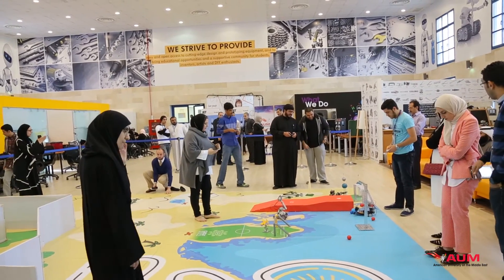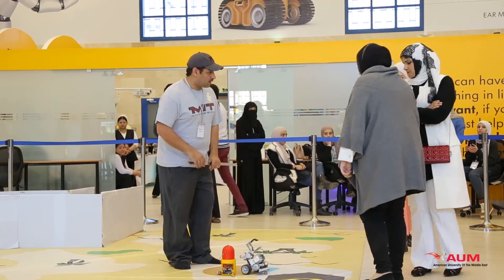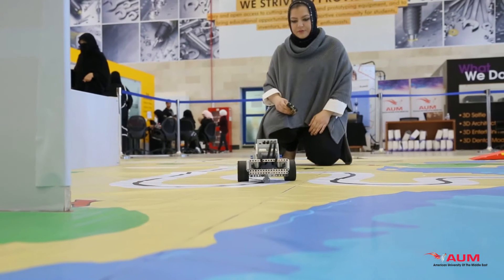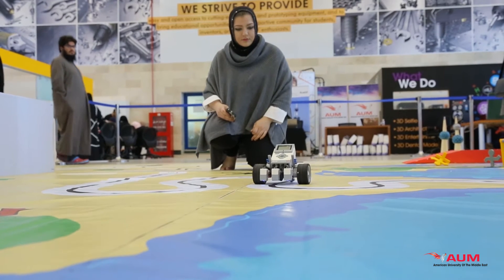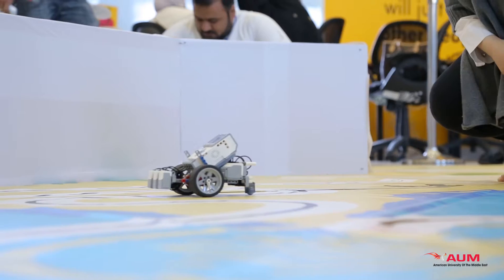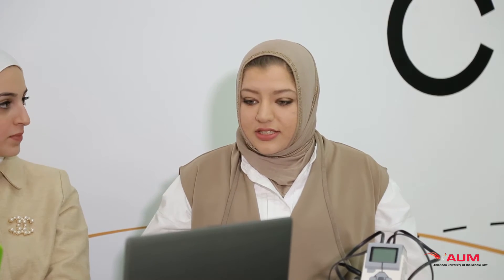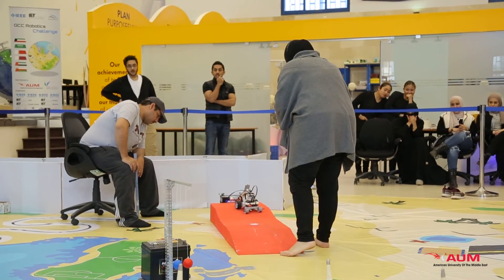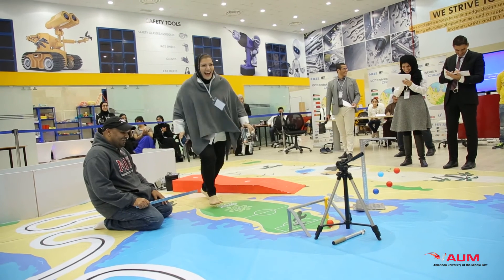GCC Robotics Competition Winning Team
Our AUM team won the 1st place in the GCC Robotics Competition. The final round is on the 12th of December. We wish them the best of luck! We are extremely proud of our students